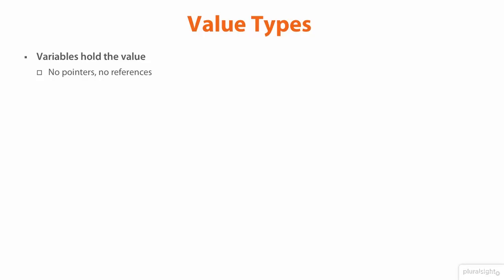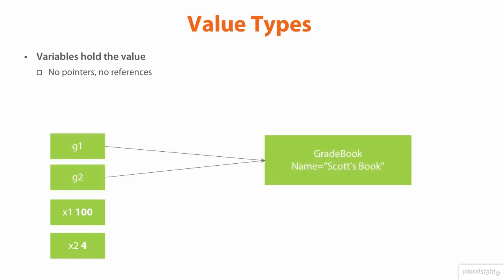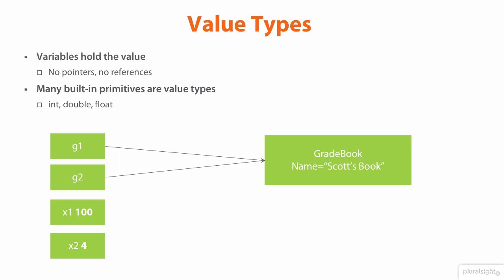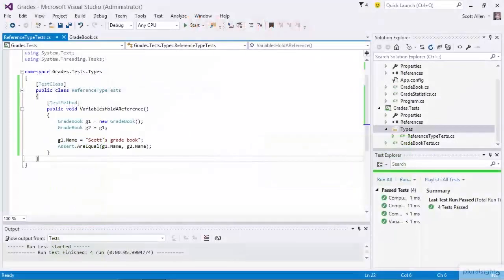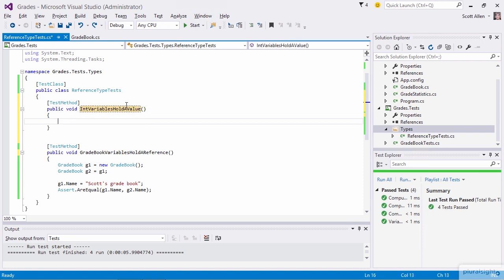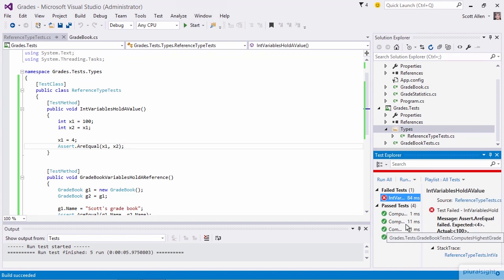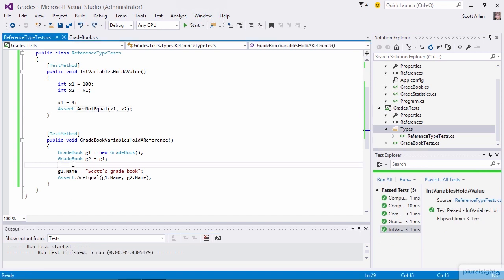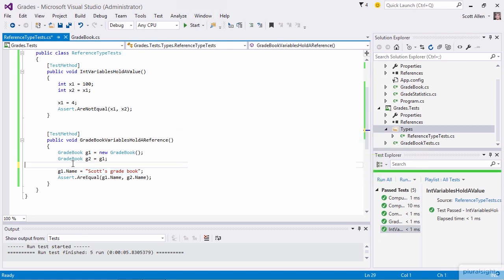Value Types in C#.NET